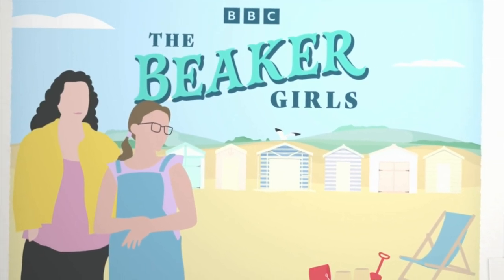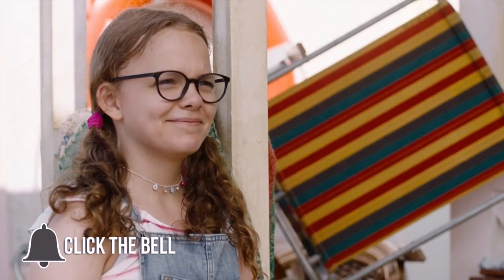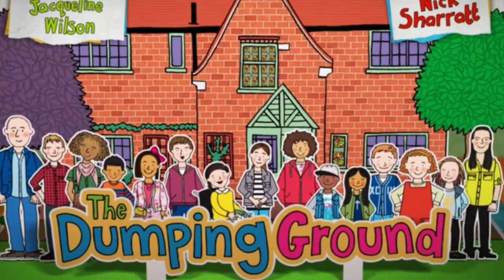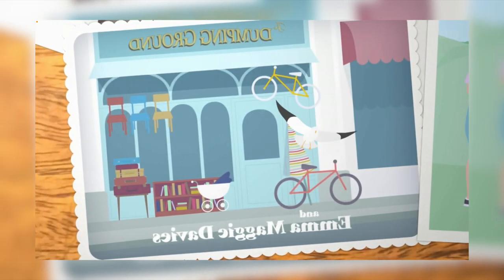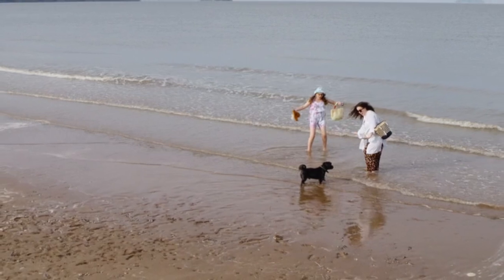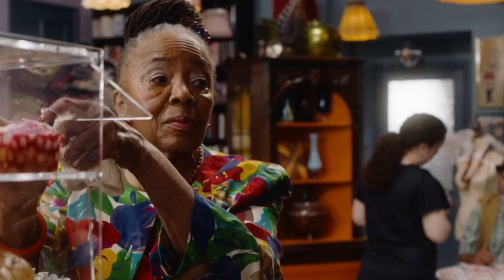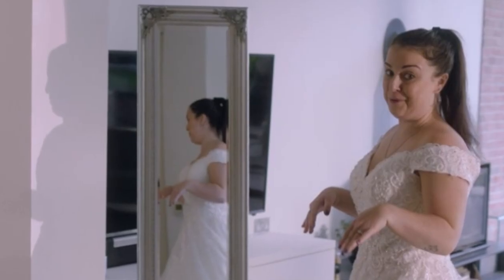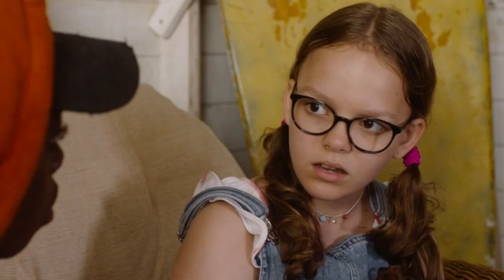The Beaker Girls Episode 1 Review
Hello Guys, today on Gate Of Theories we are looking at My Mum Tracy Beaker series 2, The Beaker Girls and reviewing episode 1. Tell us what you think in the field section below.